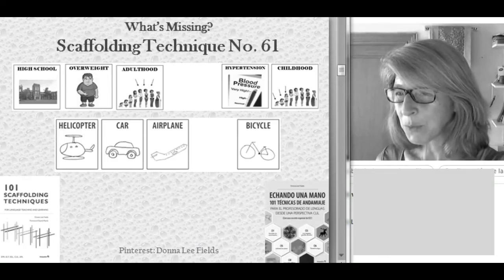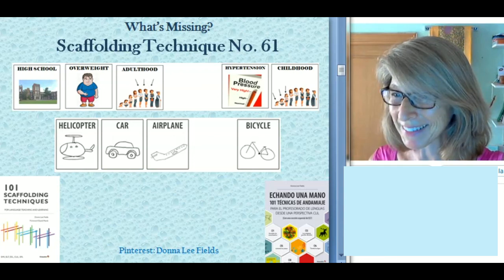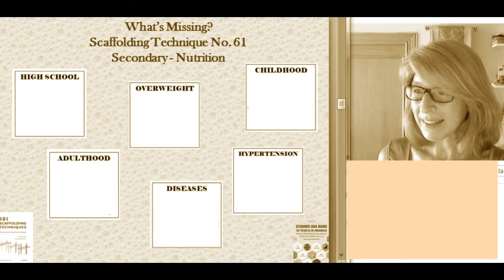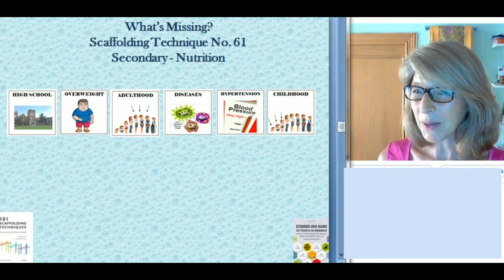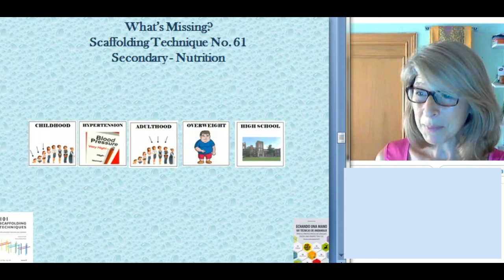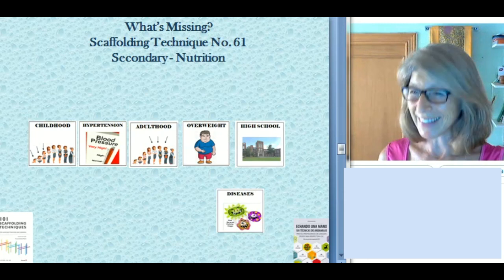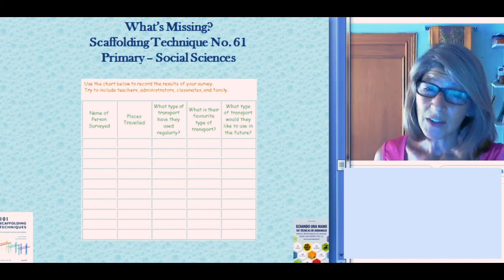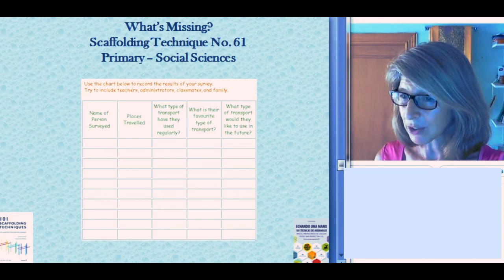CLIL SCAFFOLDING 6 (Donna Lee Fields)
(A new, improved video on this technique can be found at: goo.gl/5tBH6s)
A series of webinars designed to give you support in adding scaffolding techniques to your lessons. Remember to insist that your students use the words in complete sentences when doing this activity - that makes this scaffolding technique more completely CLIL!
These videos lead you through dynamic warm-up activities for whatever lesson or unit you're about to begin, for your Primary, Secondary and Higher-Education lessons.
Have fun!!!